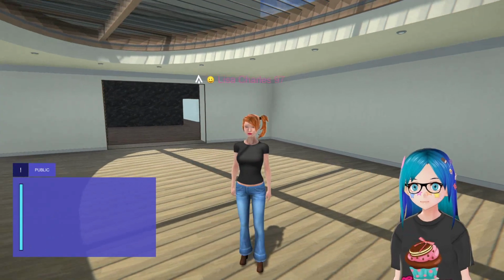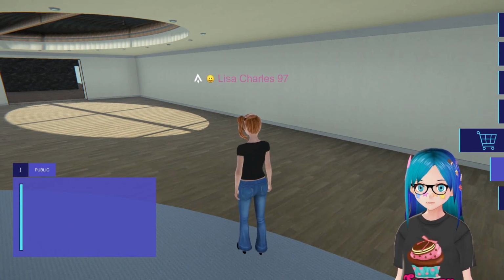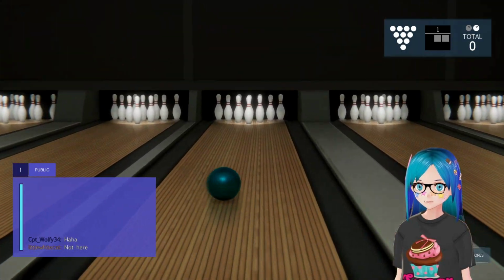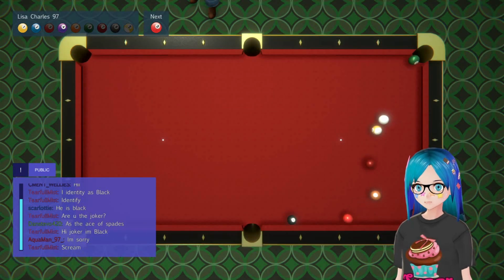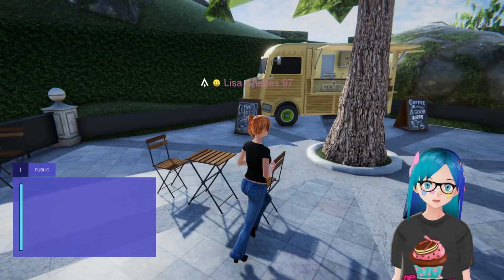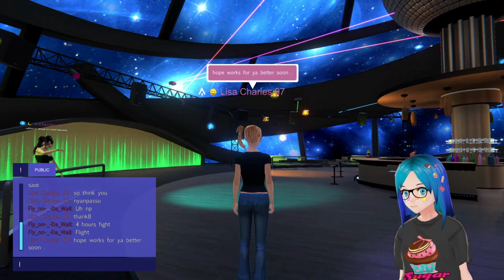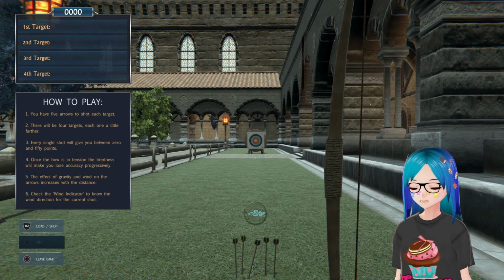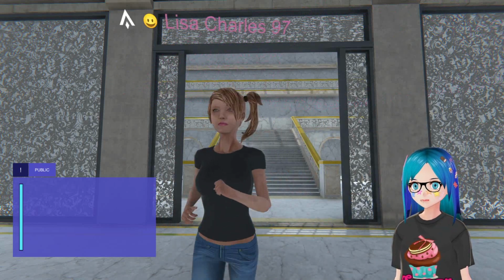My Nebula Realms Experience 😅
So Being and Ex Play Station Home Lover I just Had to try Nebula realms but things  still need some work it would seem, Especially on the PC Version 😣